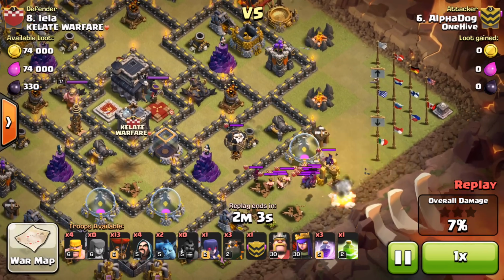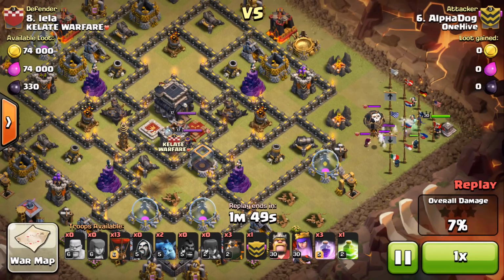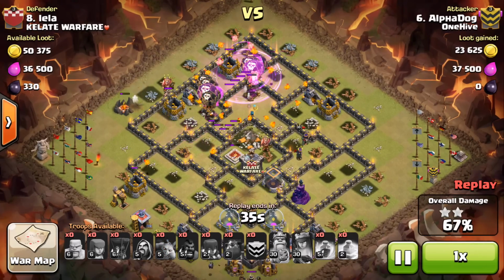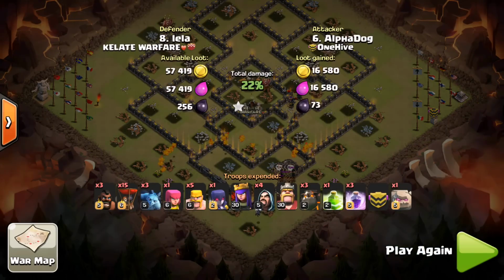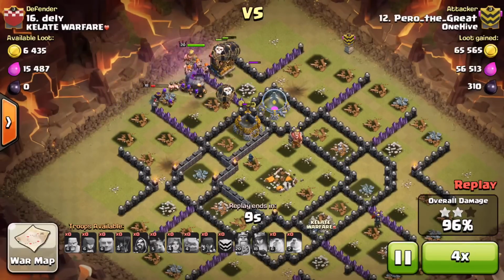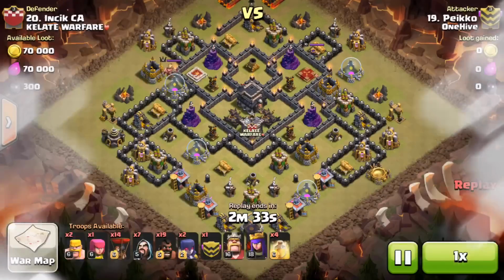OneHive War #152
Hey guys here is our latest war and a selection of awesome 3 star attacks.  Got something different with a 5 golem attack on a TH10, of course some laloon (lavaloon), a valk attack and hogs.  Enjoy!